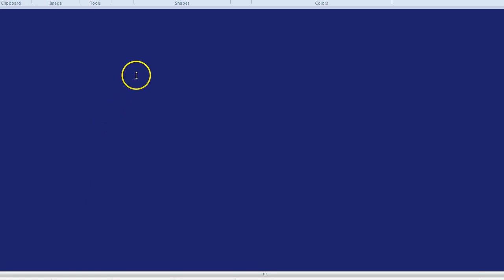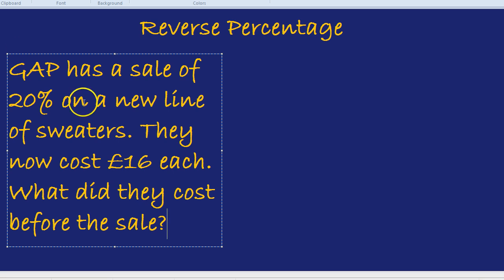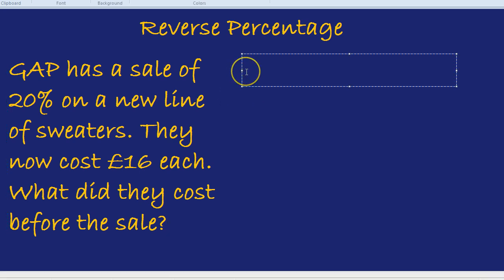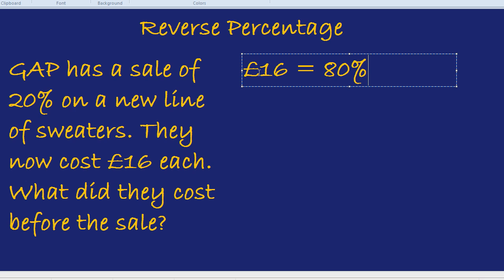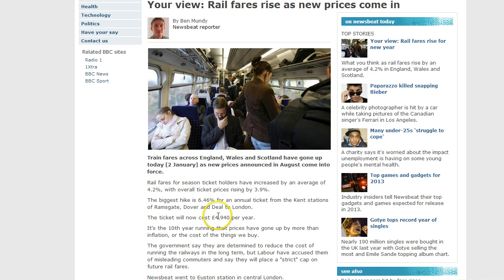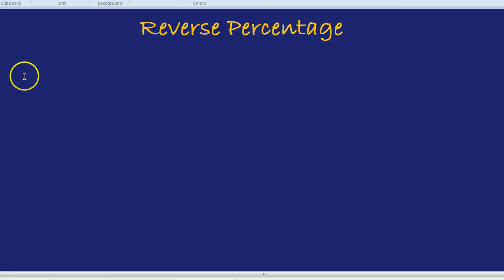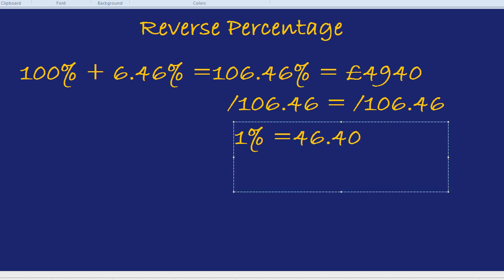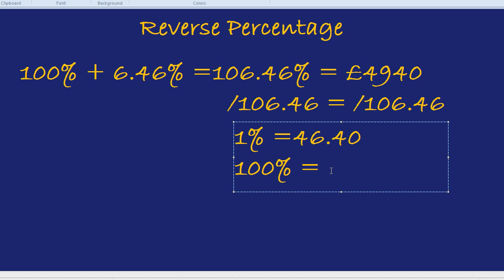Reverse Percentages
A brief overview of reverse percentages, with two examples, one drawn from the real life fare increase on train travel.